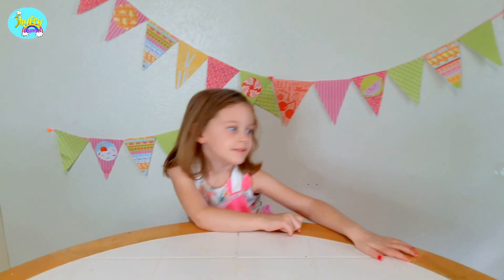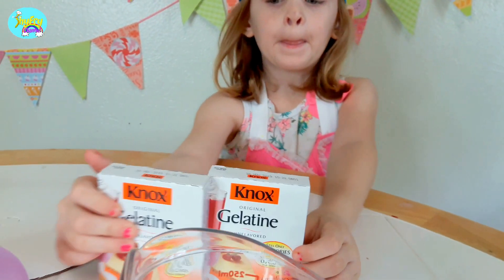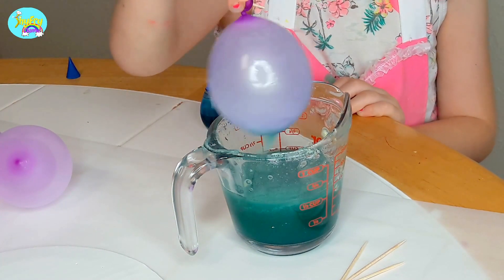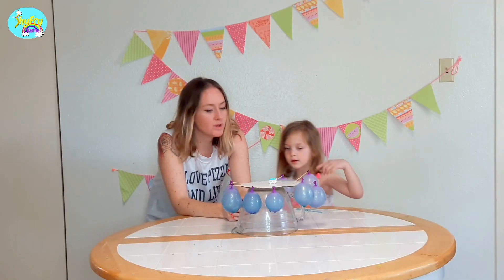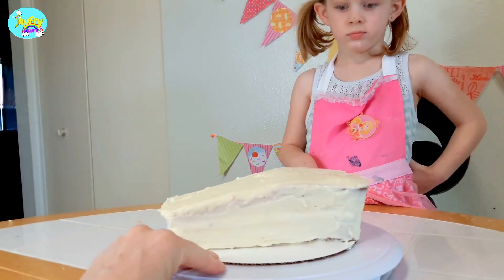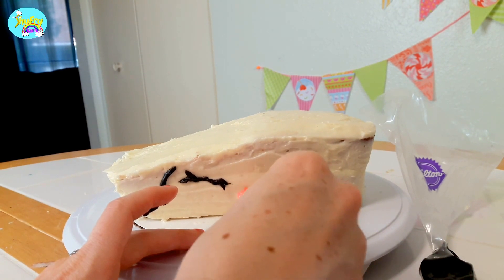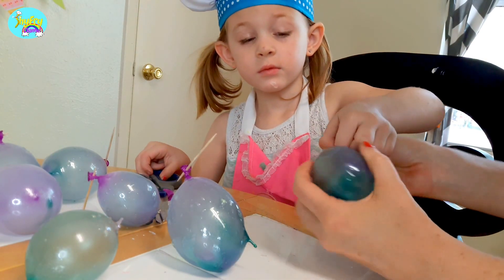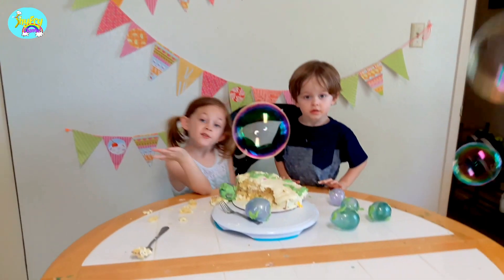Bertha Bath Shopkins Cake/Fun Remix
Shylee has fun making Bertha Bath come to life and makes edible bubbles! Will those darn GrosseryGang guys come back to slime this one too?!